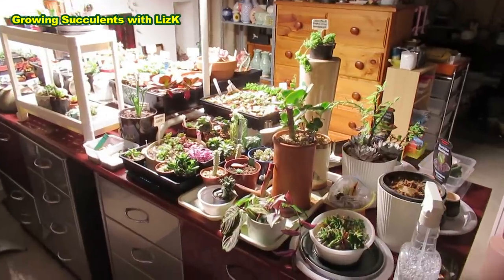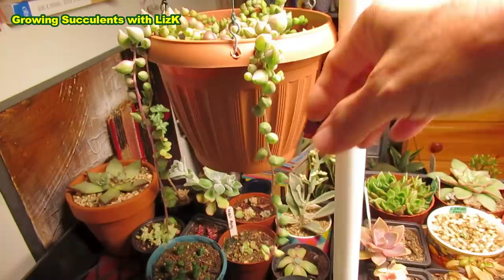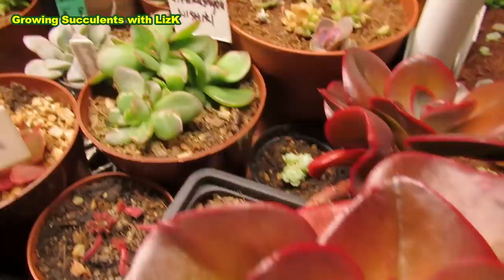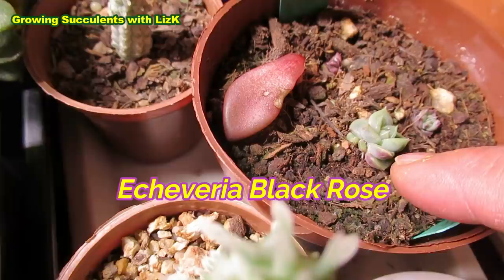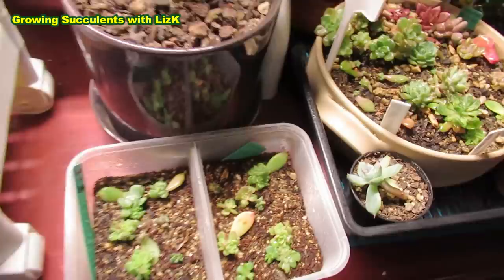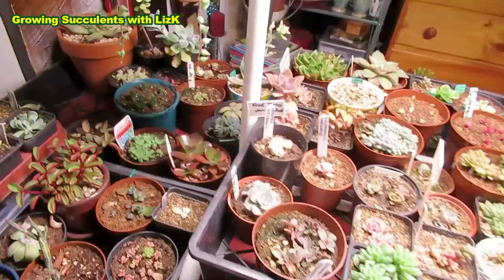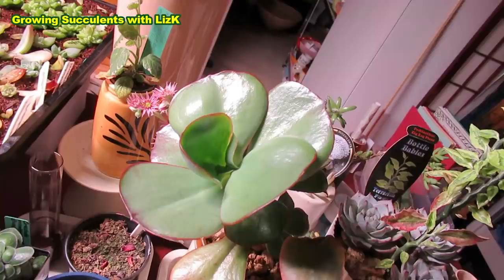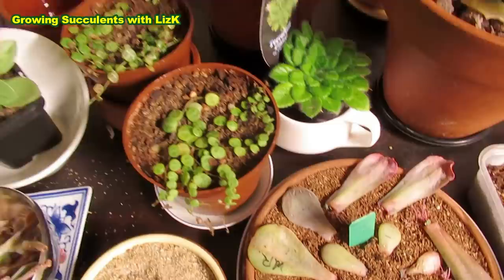GROW LIGHT Pros & Cons of Indoor Succulent Propagation | Watering and Growing Tips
Growing succulent indoor tips, how and when to water and how to deal with pest such as mealy bugs. Fast growing and colorful succulents are all because of and thanks to my grow light unit MarsHydro SP3000. Wide area coverage enable me to grow a lot more plants successfully.

Stock in USA,UK,Germany,Canada,Australia&Russia
MARS-HYDRO LED GROW LIGHT